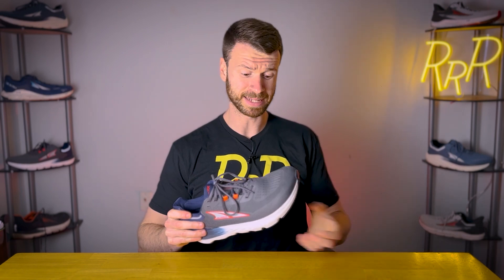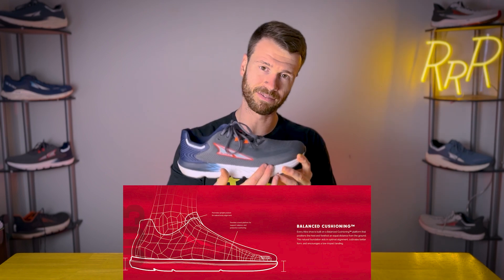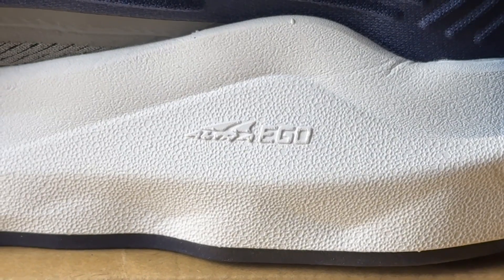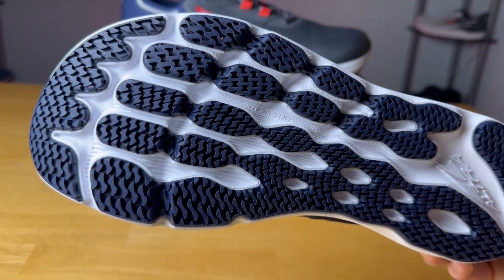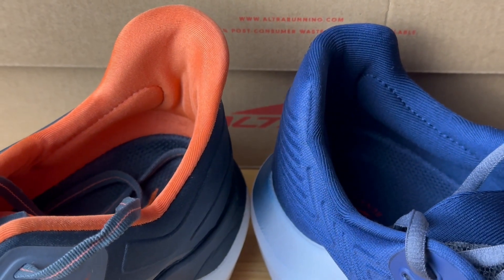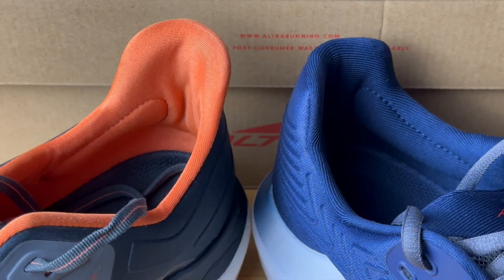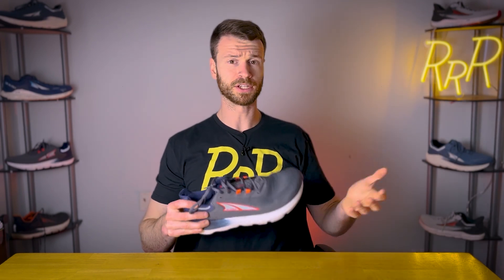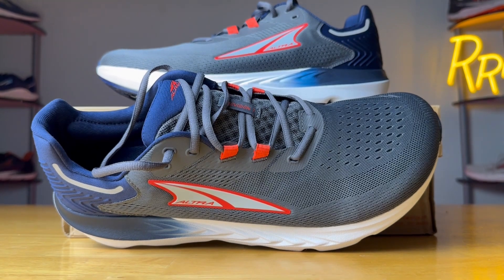Altra Provision 7 Shoe Review: Where high cushion and stability collide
High cushion and stability collide to make your Altra Provision 7 a rare gem. Altra relies on GuideRail™ technology and an InnerFlex™ midsole with FootPod™ technology for support, while your Altra EGO™ midsole provides a highly responsive yet soft ride. Altra stays true to its roots with this zero-drop model for a natural barefoot-like stride. Updates for your Altra Provision 7 include an engineered vamp mesh upper, a molded heel collar, and a lightweight, breathable tongue.